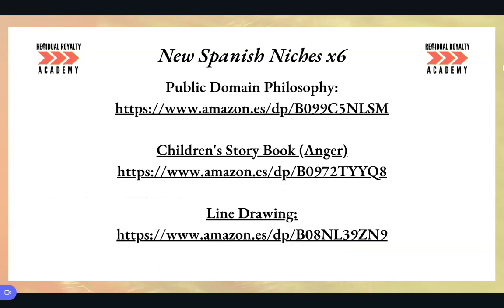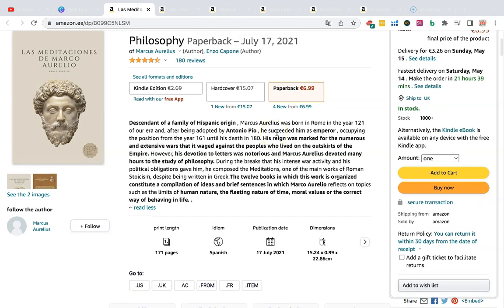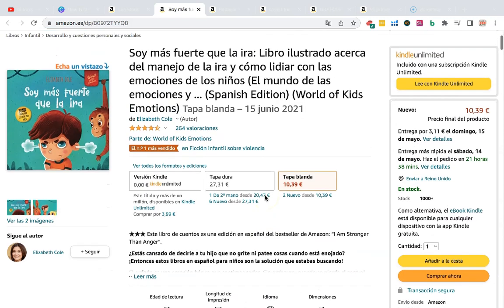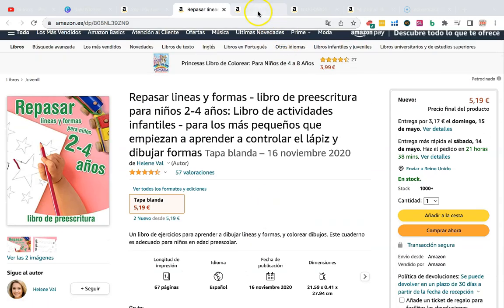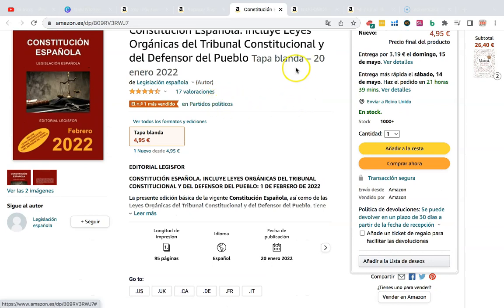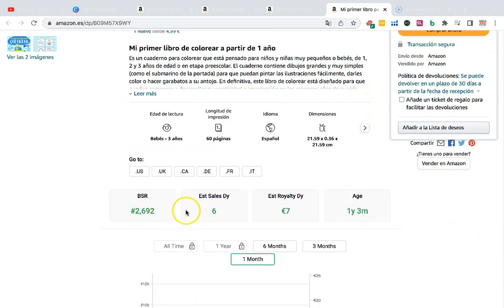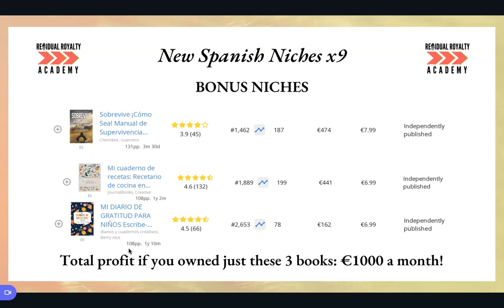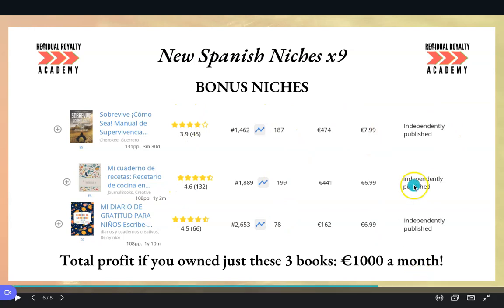9 Profitable Niche Ideas on Amazon Spain - KDP LCB - From Easy to Hard | How to Sell More Books 2022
Drop a 🇪🇸 flag if you found this useful!

4x Classic Niche Finding Strats

4x Blackhat Niche Strats To Take Down Your Enemies

 14x (yes, fourteen) videos, more details on information/sales page

Closing Remarks